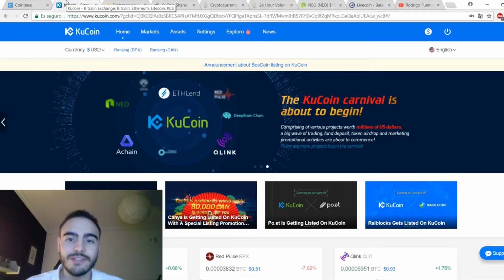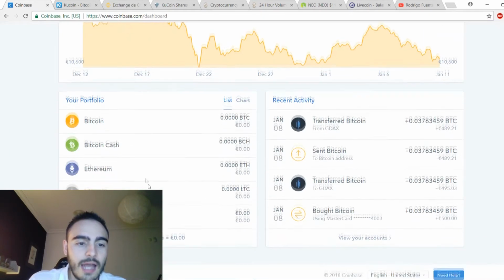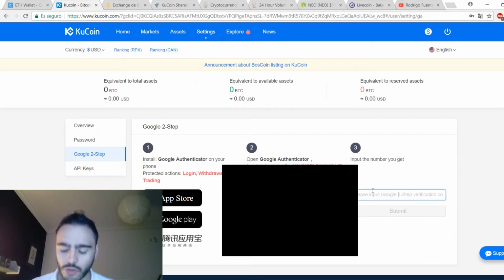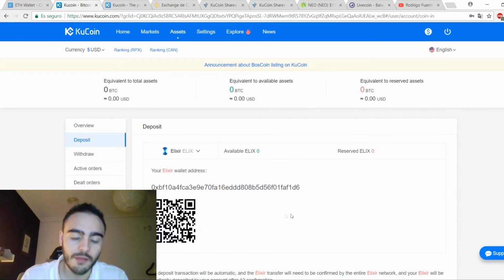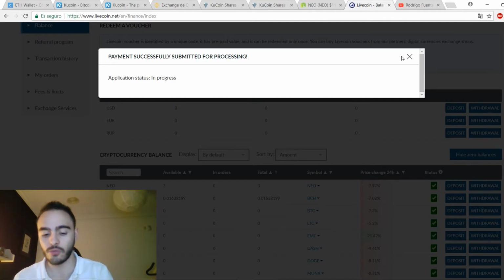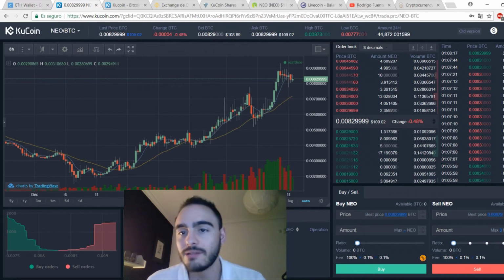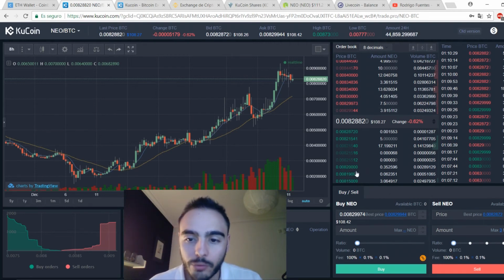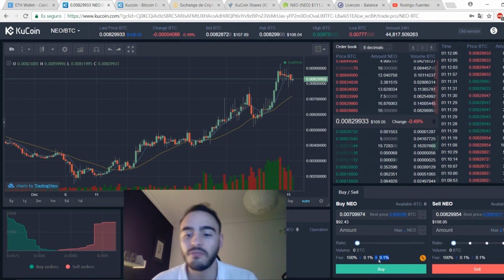How To Buy Cryptocurrency in 2018. Kucoin Acceps Registration! Lots of ALTCOINS like BINANCE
Binance, Bitfinex, Bittrex + have temporarily disabled new registrations. I show you this great replacement with a lot of altcoins like Binance, and a lot of other new ones, which could potentially grow a lot like I explain in the video.